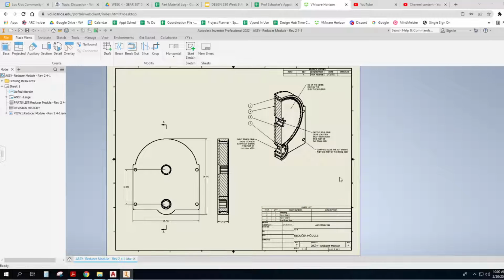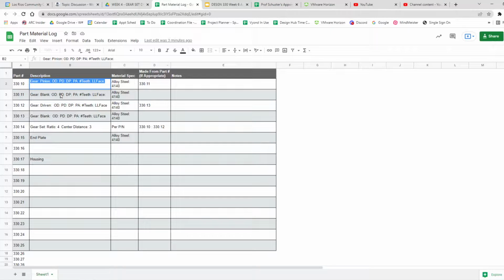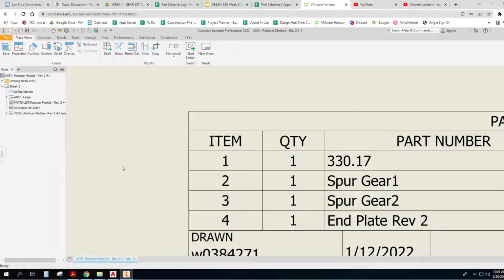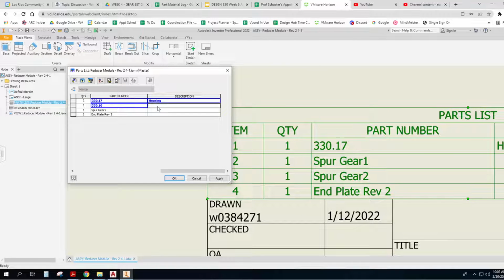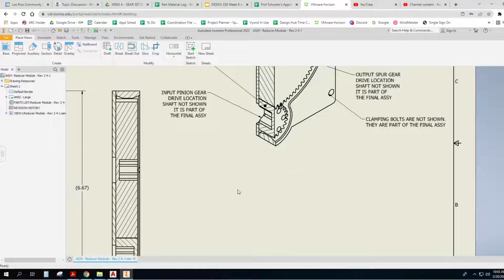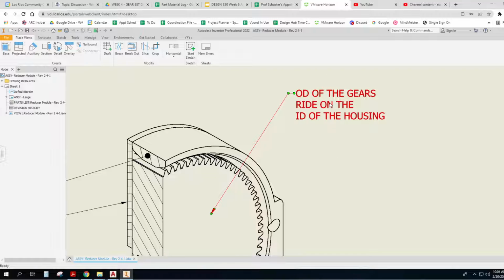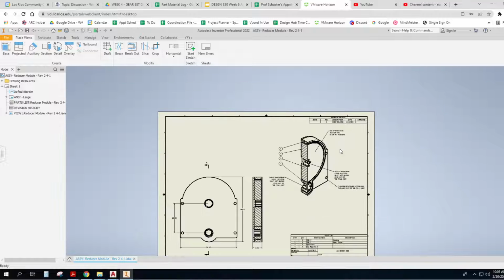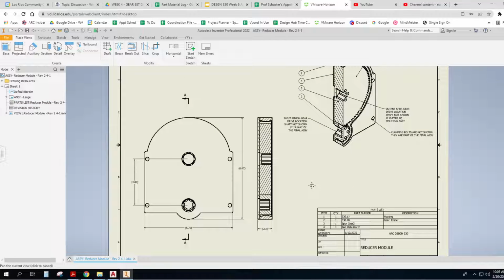1 5 330 Activity Guide Week 6 Spring 2022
1 5 330 Activity Guide Week 6 Spring 2022
Industry Standard Assembly  Drawing